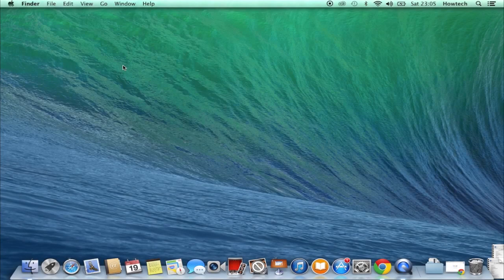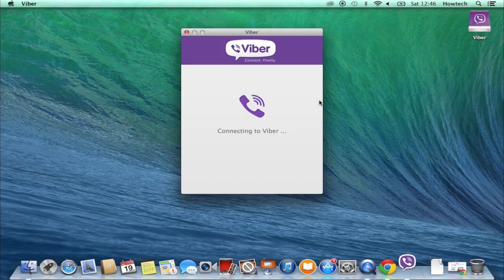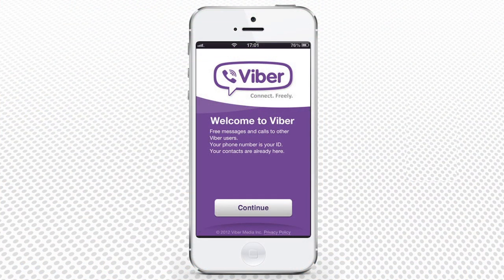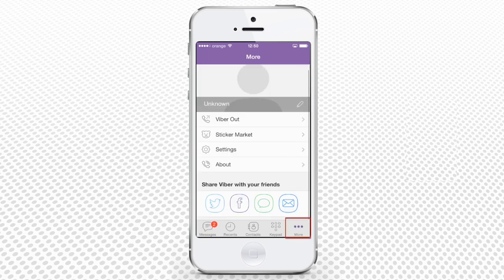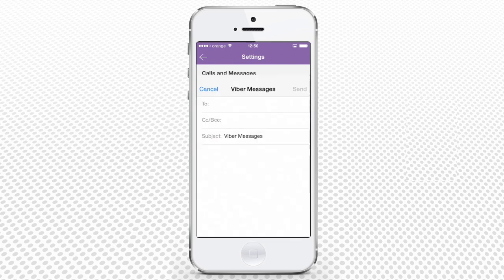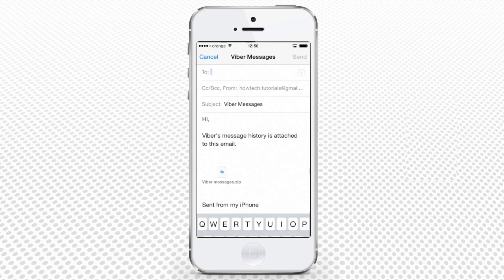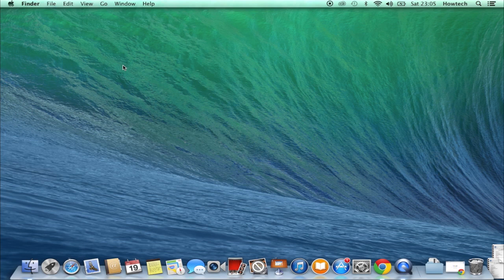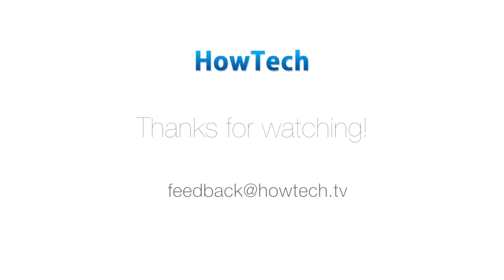How to Back Up Text Messages in Viber on iPhone and iPad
Greetings, earthlings! If you stayed with us for a while, you might have started to use “Viber” - a free call service that gets more and more popular with each day.

But what about more advanced usage of Viber? Well, today we’ll show you how to save your message history in a backup file. NB! This option works only for Viber on Android phones and iPhones, so we’ll demonstrate it on our iPhone.

Step 1.  Open your Viber app.

Step 2. From the lower part of its menu, choose “More”. That’s right!

Step 3. Now select “Settings”.

Step 4.  Select “Calls and messages” and, finally, “Email message history”.

Step 5.  The usual iPhone’s email interface will pop up: you’ll be able to send the zip file with all your Viber messages to any of the emails. We’ll send it to ourselves.

Result: Now let’s open the message file on our Mac. It’s great and it works! We’ve just accessed our entire Viber message history file. Isn’t it great? Yes, we think it is.